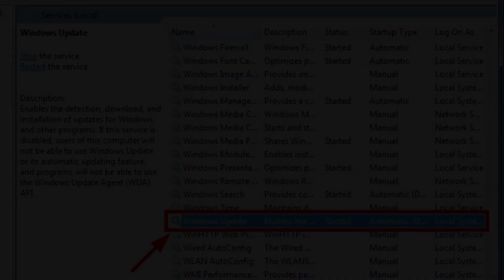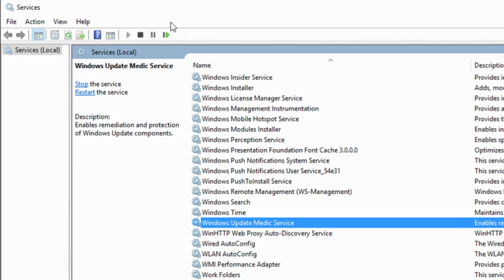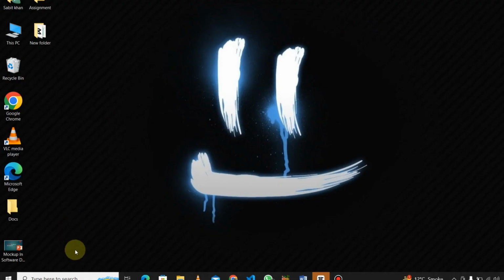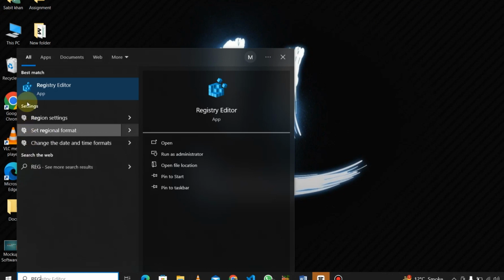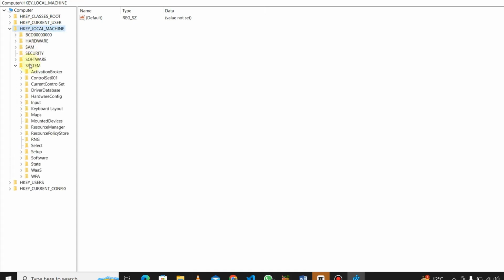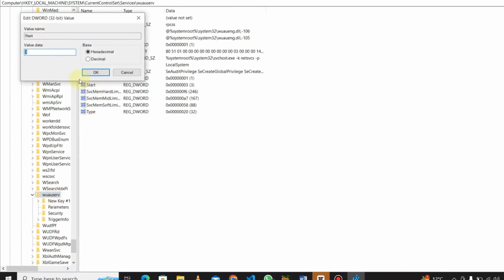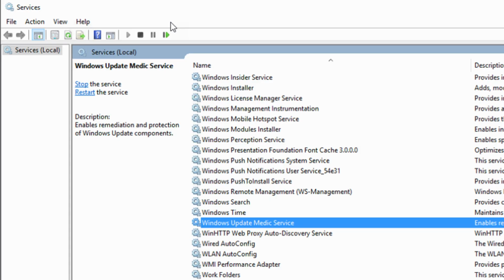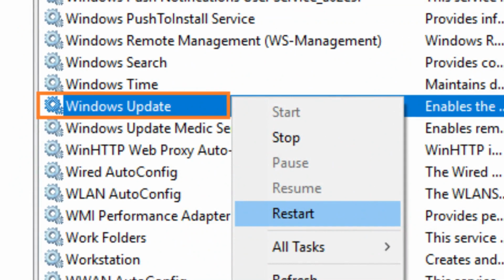How To Fix Windows Update Service Missing Issue | Quick & Easy Tutorial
In This Video I Show You How To Fix Windows Update Service Missing Issue
In A Quick And Easy Tutorial.

Timestamps:
0:00-0:10 Intro
0:10-0:29 Checking Windows Update Service
0:29-0:57 Fixing Registry Key
0:57-1:10 restarting Windows Update Service
1:10-1:36 Outro